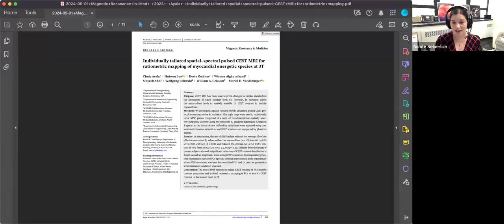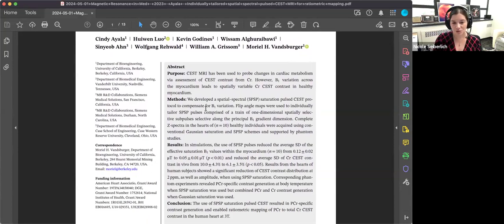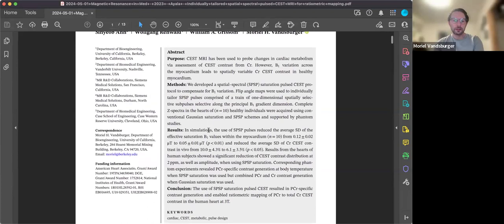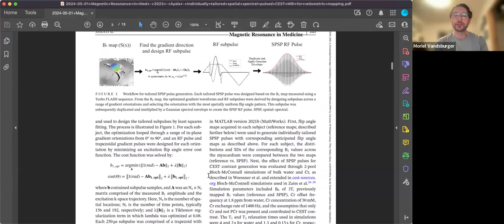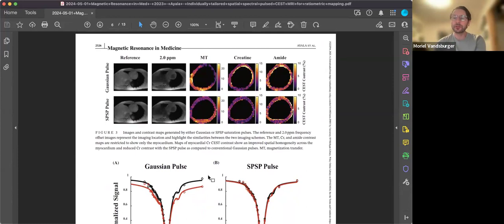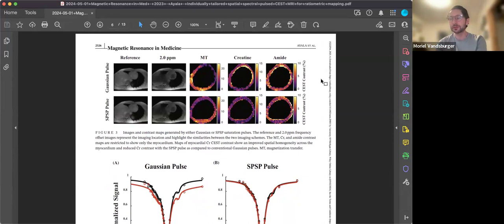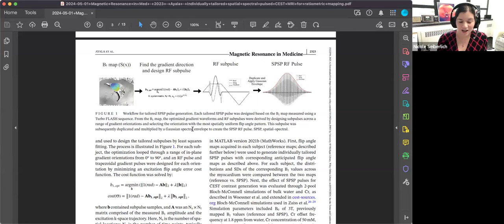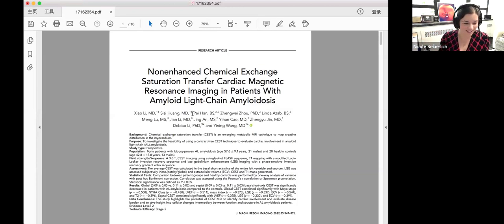CMR Journal Club May 1st, 2024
Nonenhanced Chemical Exchange Saturation Transfer Cardiac MagneticResonance Imaging in Patients With Amyloid Light-Chain Amyloidosis

Individually tailored spatial–spectral pulsed CEST MRI for ratiometric mapping of myocardial energetic species at 3T

Cindy Ayala1 Huiwen Luo2 Kevin Godines1 Wissam Alghuraibawi1 Sinyeob Ahn3 Wolfgang Rehwald4 William A. Grissom5 Moriel H. Vandsburger1